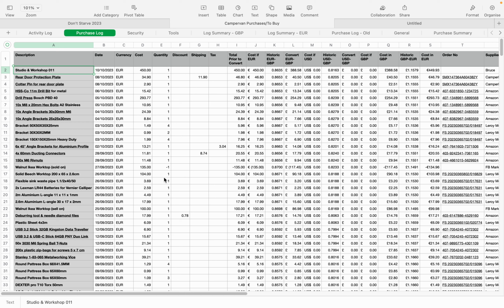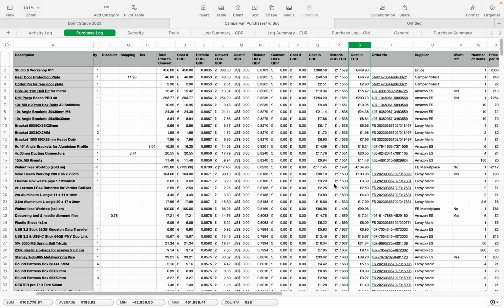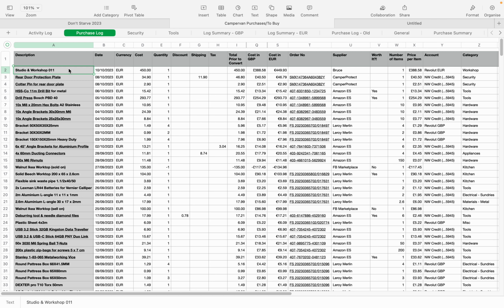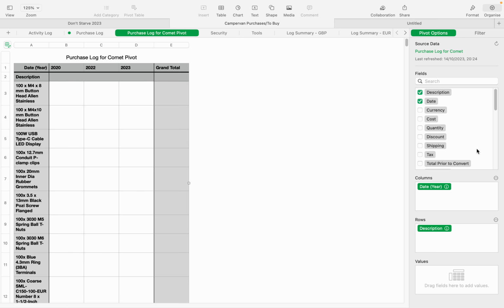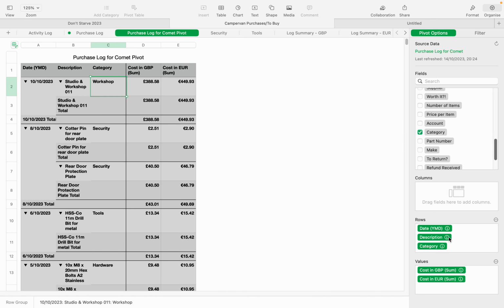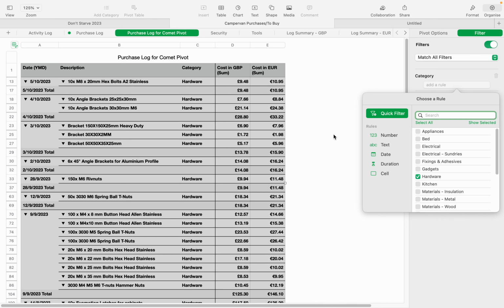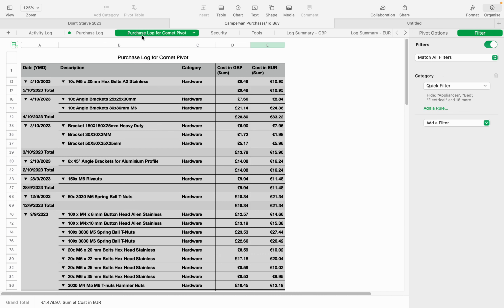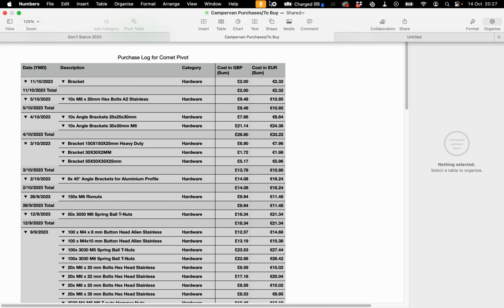Numbers on Mac : How to use a Pivot Table for a Category Filtered Sheet from a Reference Sheet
I have a spreadsheet I use to log all my transactions for a campervan conversion (in multiple currencies). I wanted to have separate sheets within that document, which showed those transactions, but filtered by a category. Critically, I wanted that table to update whenever I entered a new transaction into my main 'reference' sheet.

This question has been asked online elsewhere but not answered, and I felt documenting what I discovered after trying out a few things using pivot tables, may assist others trying to achieve the same.